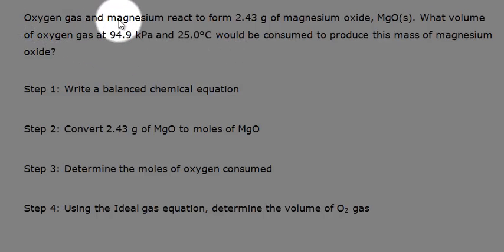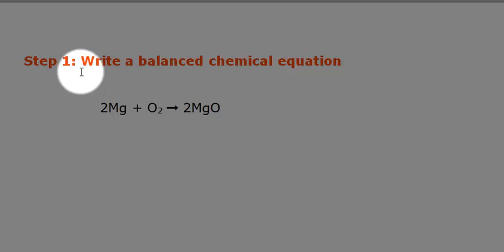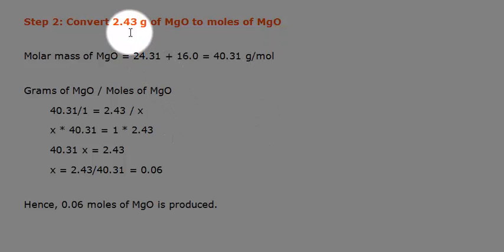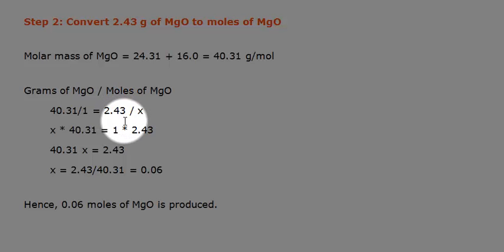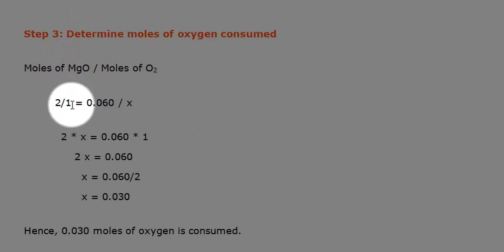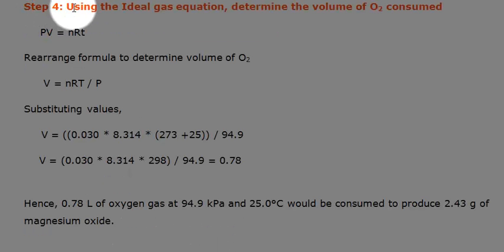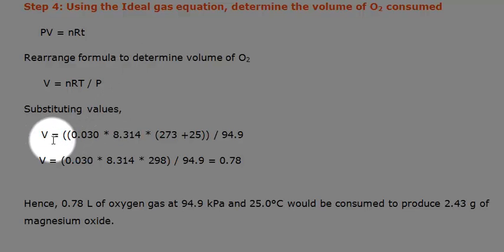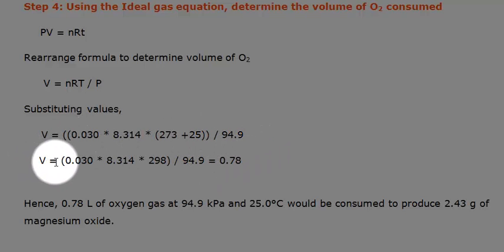Activity 26.1 Q1